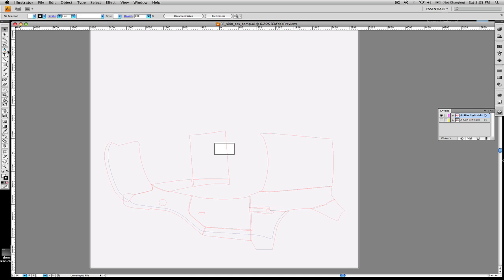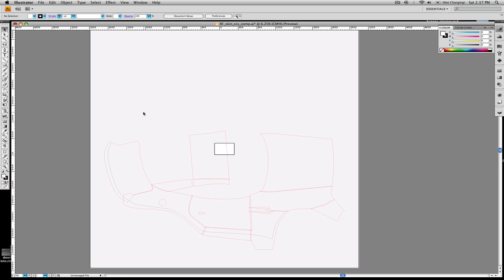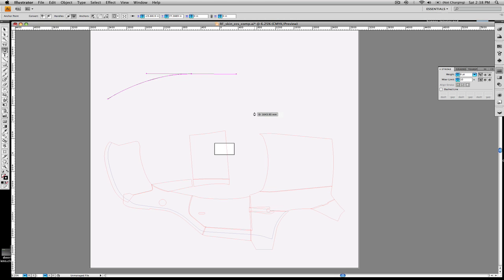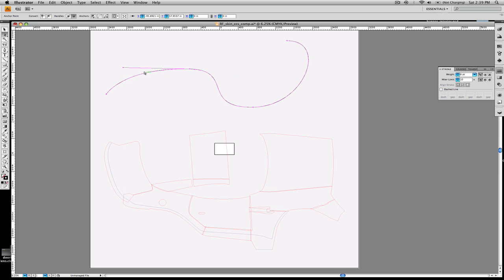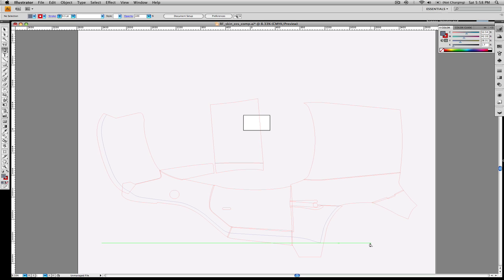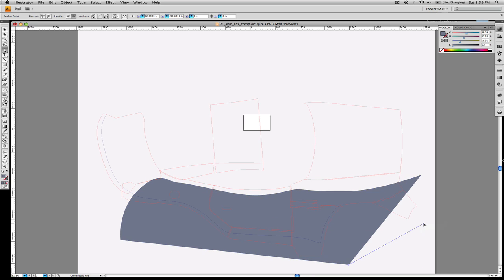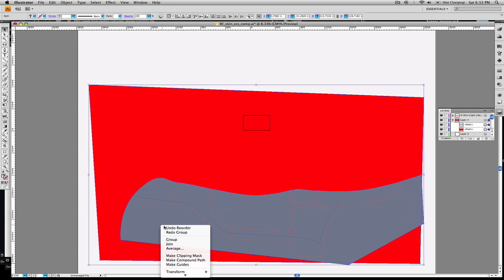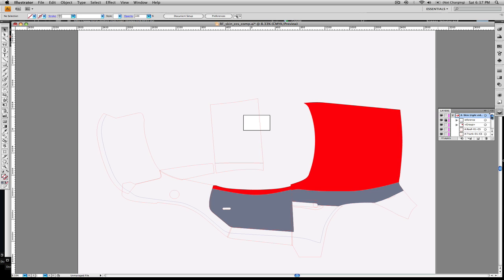Custom Car Skins Illustrator Tutorial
I highly recommend watching this in HD in full screen. This is a tutorial prepared by Nyko for the Local Motors Community that teaches the basics of Adobe Illustrator and how to use the pen tool to make a quick and simple design for the Rally Fighter. If you have any questions you can always contact Nyko or Aurel at Local Motors.